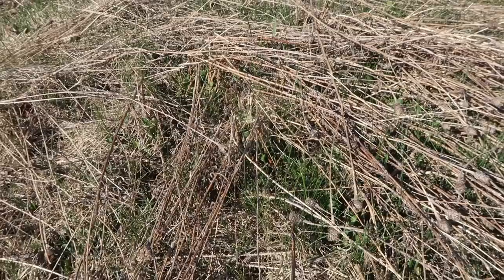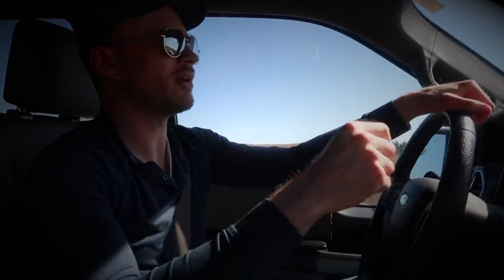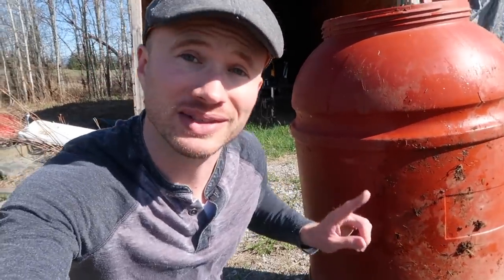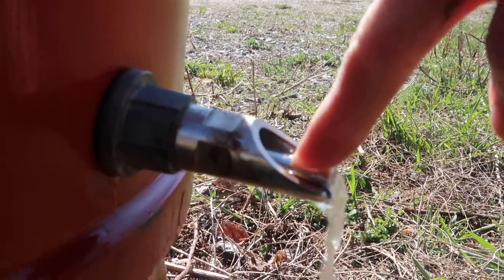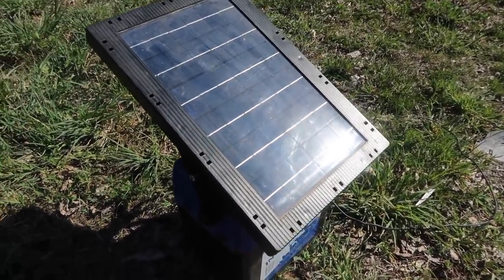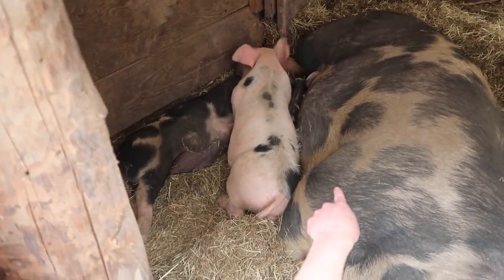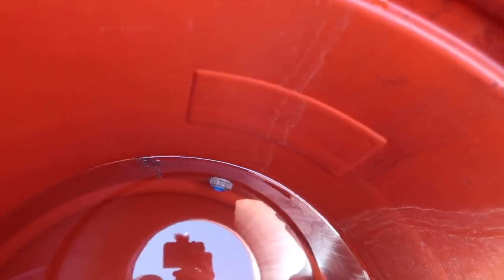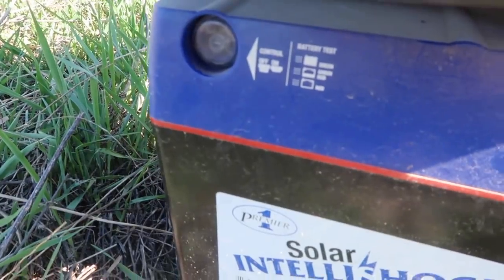Getting Livestock Back on the Homestead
After a long hiatus, The Grass-fed Homestead is getting ready to take on some livestock in an effort to reduce the knapweed and increase the forage quality on pasture.